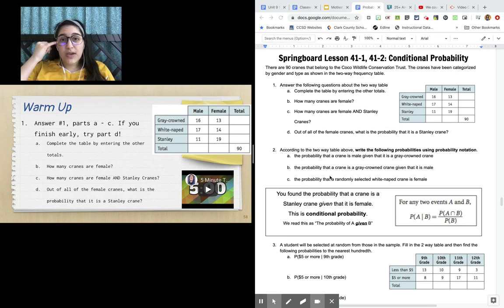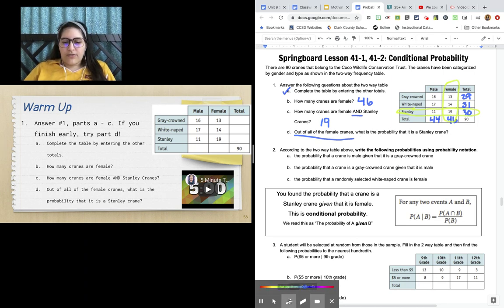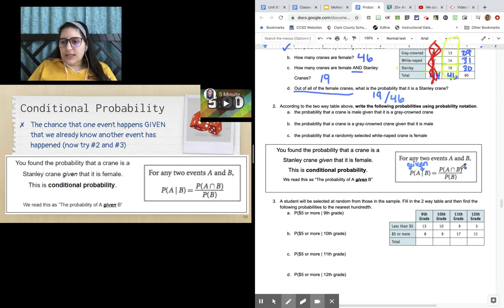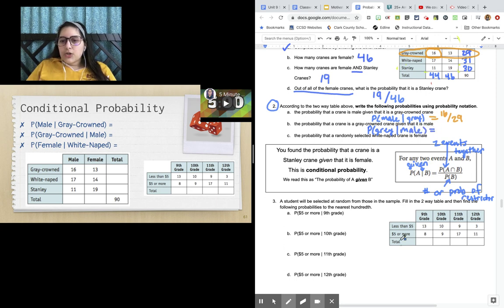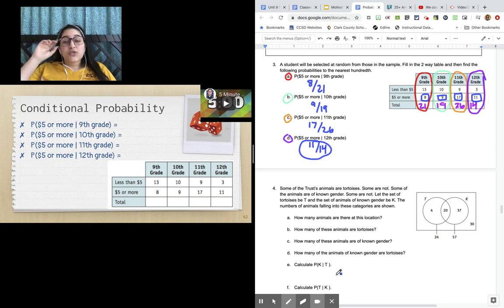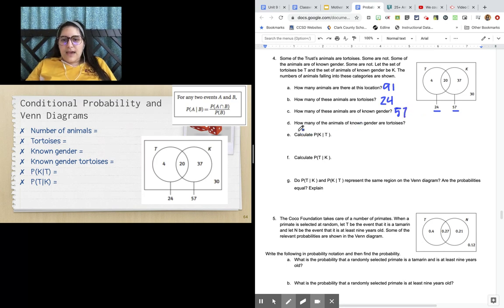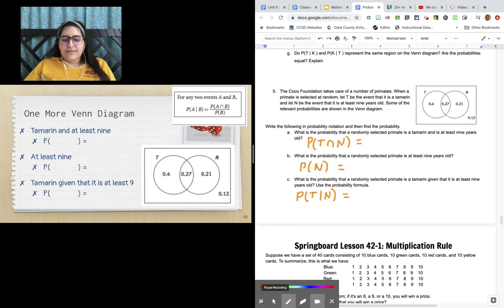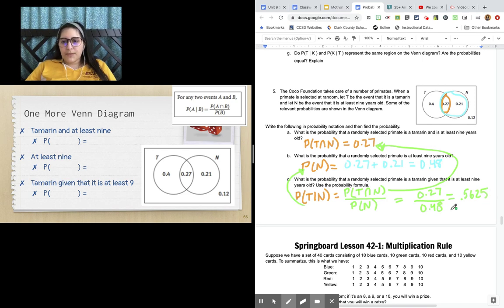Conditional Probability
In this video, you'll learn about conditional probability and see worked examples with two way tables and venn diagrams.